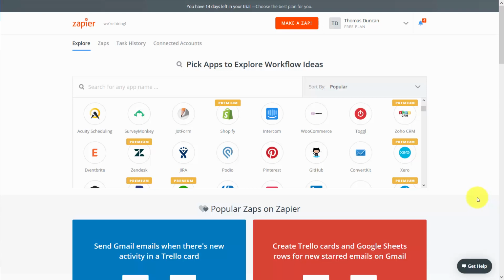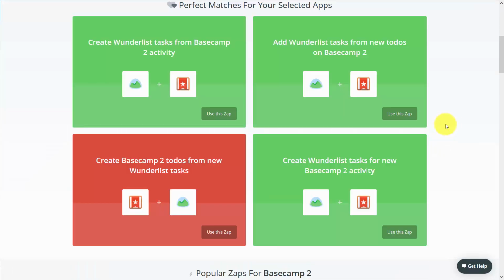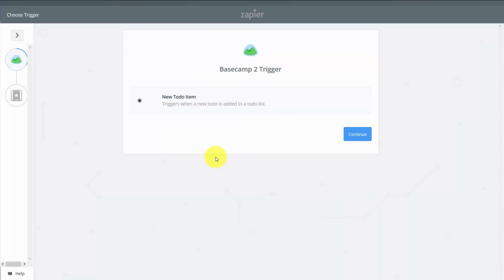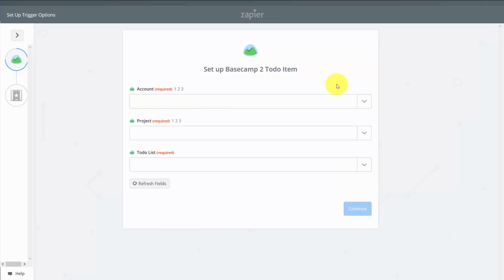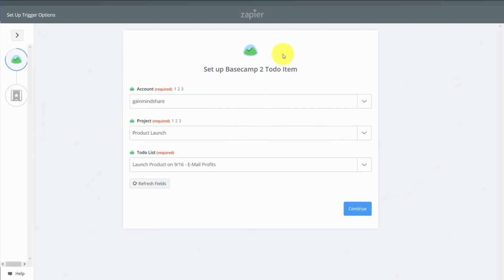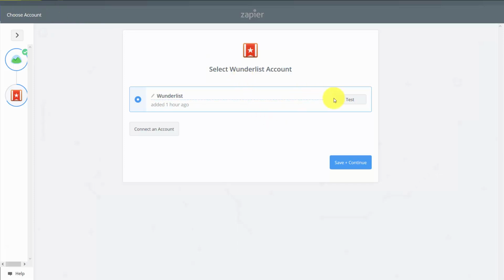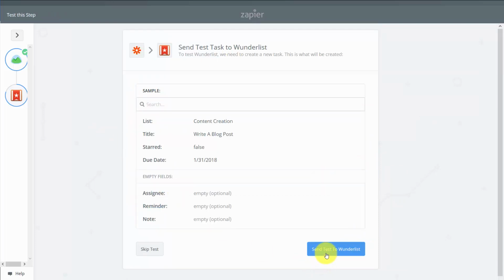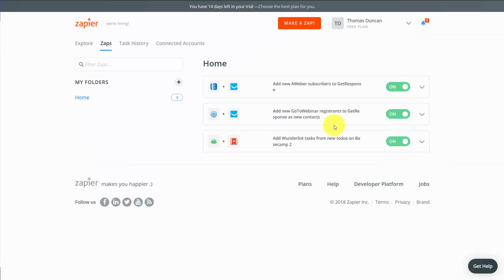7 Productivity App Integrations Free Zapier Training Course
Productivity App Integrations Free Zapier Training Course